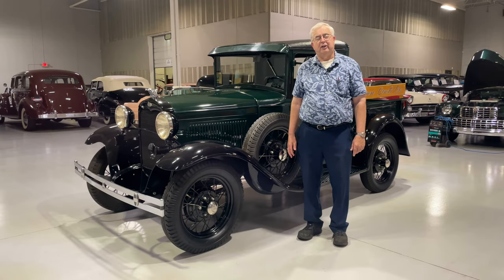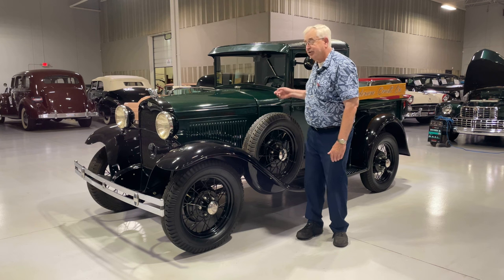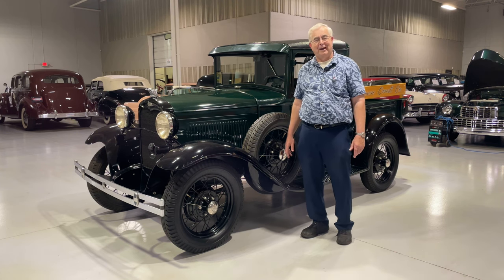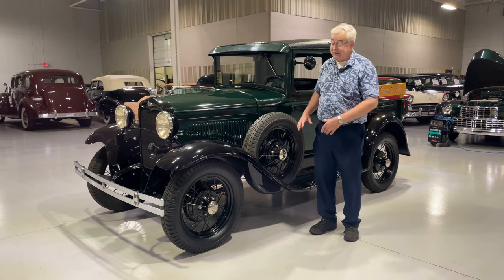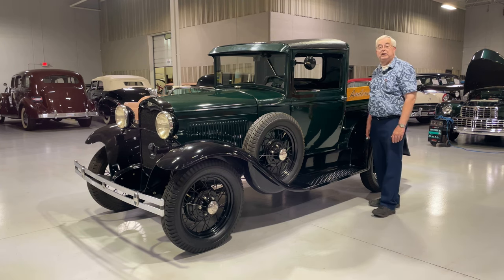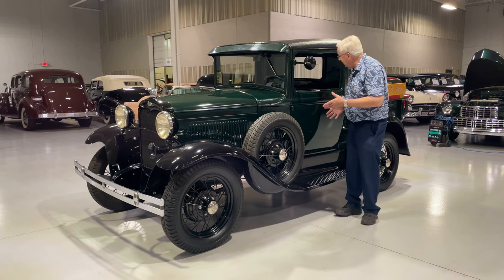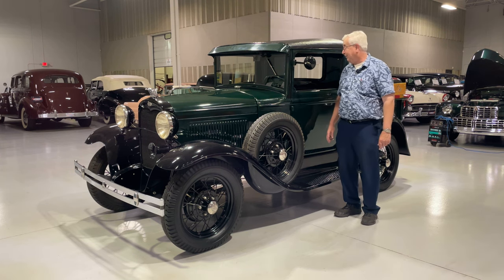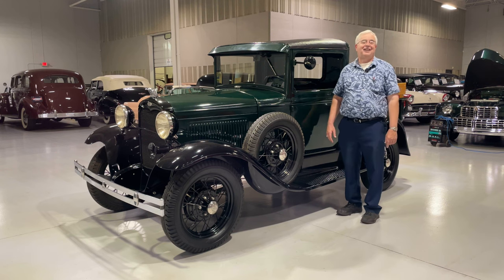1931 Ford Model A Pickup at Ellingson Motorcars in Rogers, MN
This 1931 Model A Closed Cab Pickup Truck is a last year Model A closed cab pickup truck with a nice stock look. By 1931, Ford had perfected its Model A lines, both on the passenger car line and the commercial vehicle line. The light-duty Model A trucks were assembled on the standard passenger chassis and outfitted with truck-specific cabs and rear boxes, such as open pickup boxes or enclosed sedan delivery type setups. Ford had also expanded the number of colors available in the later year Models A commercial vehicles from 5 that were available in 1929, all the way up to 38 that could have been standard ordered on a 1931 truck. For the pickup truck models, there were essentially 2 cab types available–open cab or closed cab. By 1931, public preference shifted away from open cab type models to the more comfortable closed cab models, with the vast majority of '31 Model A pickups being ordered as closed cabs. In fact, of the 98,166 Model A pickups produced in 1931, 97% were closed cabs. This particular Model A Pickup Truck comes to us from an established Model A collector who recently passed away, and it previously spent time down south. Under the hood on this Model A Pickup is a 200.5 Cubic Inch L-Head Inline 4 Cylinder engine paired with a single barrel carburetor that pushed out 40 horsepower in its day. The 201 Inline 4 is mated to a 3 speed manual transmission that is shifted using a floor mounted shifter. The exterior has a nice stock look having been refinished a number of years ago in Rock Moss Green with the steel fenders and running boards being finished in black. The painted green wood bed, along with the steel box, rear tail gate, and removable bed stakes are in great shape as well and appear be like-new. The chrome and brightwork around the exterior of this Model A Pickup, including the "flying quail" radiator car," are in wonderful condition and have a fantastic look! Riding on 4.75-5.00 black wall bias ply tires on 19" wire wheels, this Closed Cab Model A has a nice stock look and features a side-mounted spare as well. The interior on this Model A Pickup is stunning! The bench seat has been beautifully reupholstered in black vinyl. The dash, door panels and steering wheel are all in wonderful condition as well and appear to be in their stock configuration. The dash is equipped with 80 mph speedometer, amp gauge, fuel gauge, and odometer.

0:00 - Video Start
6:57 - Cold Start
7:31 - Virtual Walkaround

About Ellingson Motorcars:
Ellingson's Number 1 Classic and Collectible Cars is a top collectible classic car dealer in the Midwest. Our indoor showroom houses over 90 beautiful classic cars, trucks and motorcycles for sale ranging from pre-war antiques to American muscle cars to today’s modern automobiles. Our knowledgeable and friendly staff is always eager to help you find your perfect dream car. Our consignment and buying program is one of the best in the business. If you have a car you are looking to sell, let one of the staff know. We can help you determine how to maximize the price you get. We also offer a full service repair facility with the knowledge and expertise to work on most any mechanical issues. Make Ellingson's the Number 1 place to call when it comes to buying, consigning, selling, or servicing your collectible classic automobile or truck.